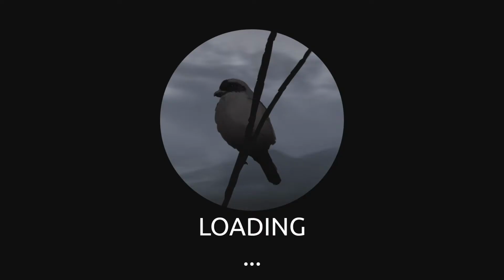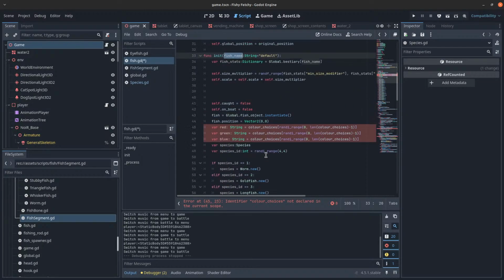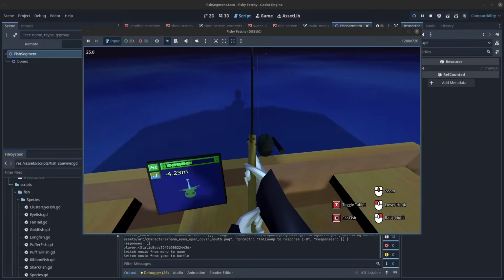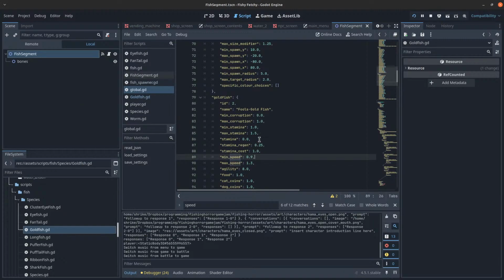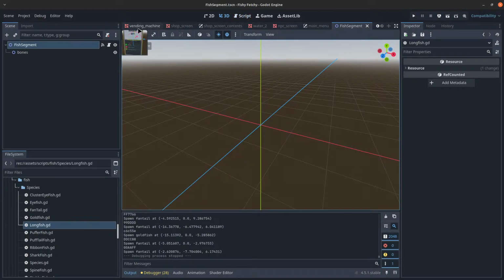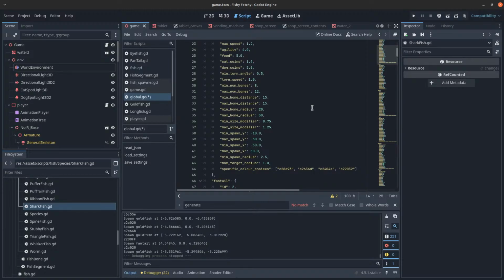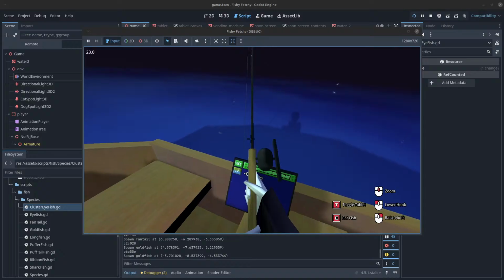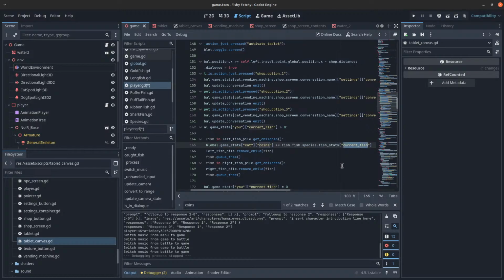(Day 7) Fishing Horror Jam 2 - Development Live Stream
I'll be creating a fishing horror game in 14 days.
Fishing has to be the core mechanic, it must be horror themed, and include a story with some npcs.

The rules and FAQ about the game jam itself are